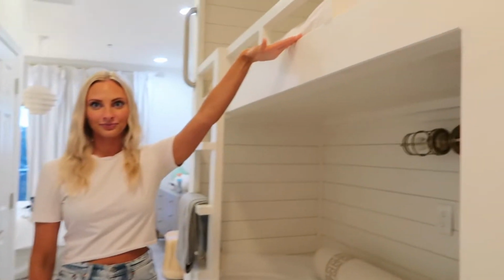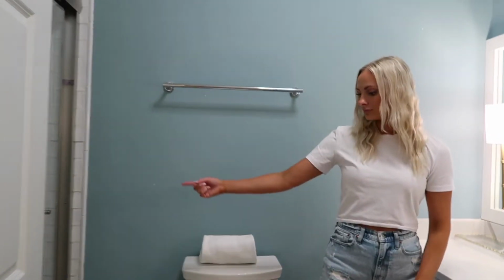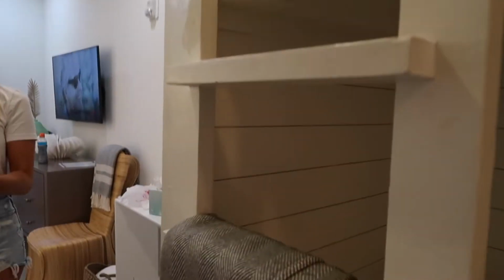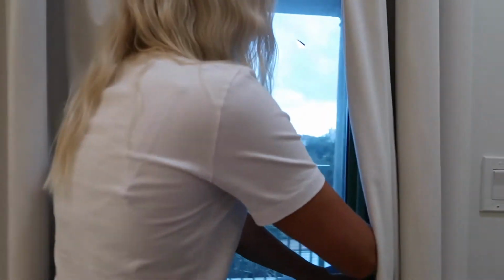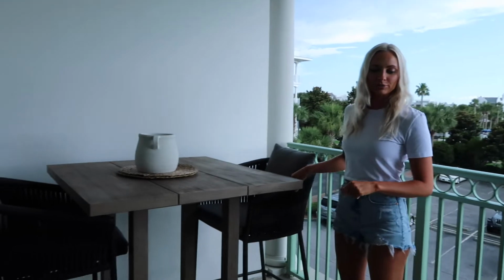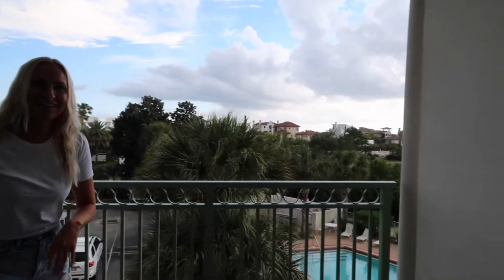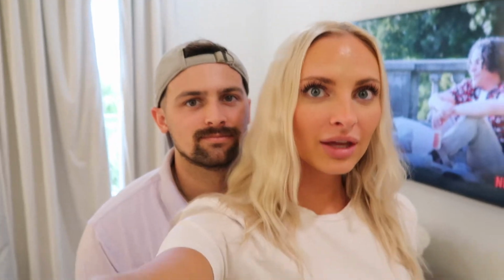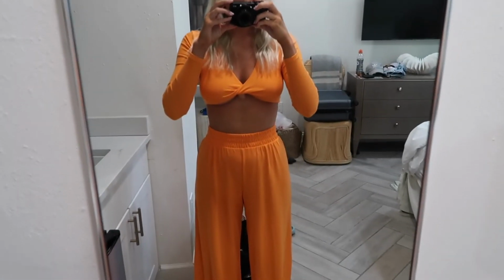30a florida vlog!!